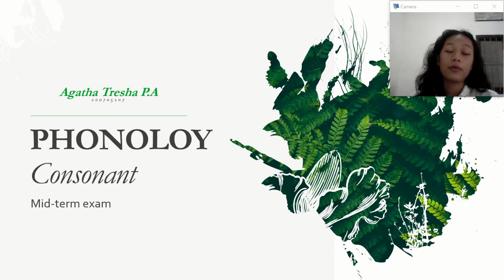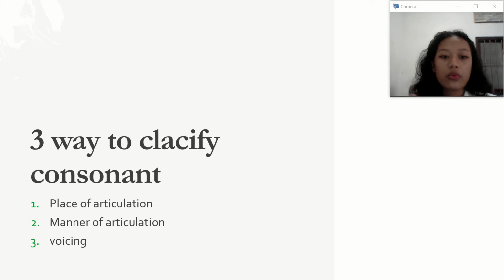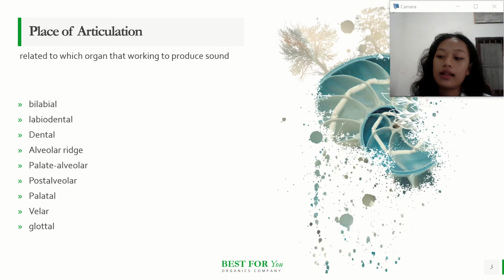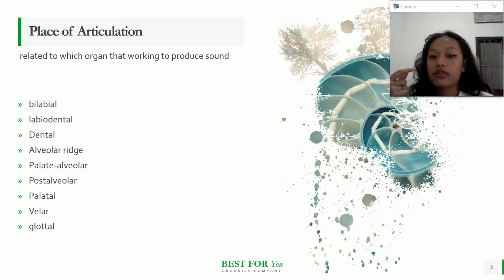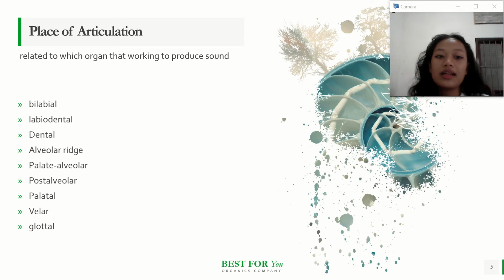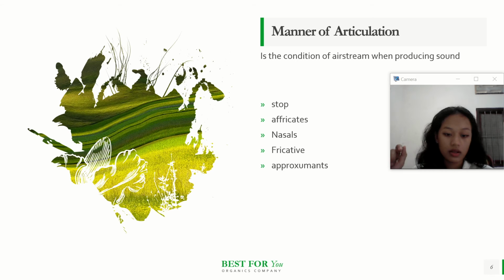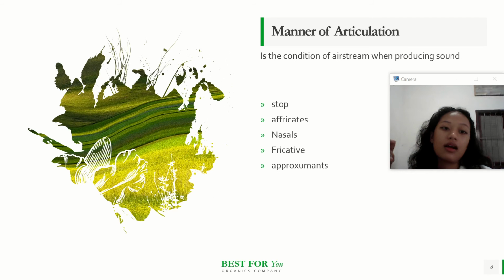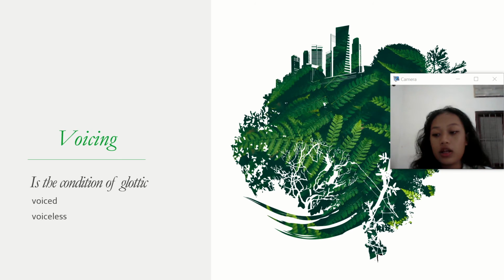phonology (consonant)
Phonology

Phonology deals with the speaker’s knowledge of the sound system of a language.
Phonology is about how the speech sounds form pattern a particular language.
Speech sounds can be classified into different categories according to the activity of the organs of speech involved in their production. Speech sounds are usually divided into vowels and consonants. Generally speaking, consonants shape the airstream coming from the larynx (is an organ in the top of the neck involved in breathing, producing sound and protecting the trachea against food) in a more perceptible manner than vowels. Manner is the condition of airstream to product consonant.

The different of consonant and vowel is abstraction that faced by airstream. The vowel sound produces without abstraction, the airstream flow freely.

In this presentation I will explain consonant. Consonant is phoneme articulation involve some audible abstraction in the oral cavity. in consonant there will be abstraction.
There are three way to calcify vowels. It is
1. Place of articulation / point of articulation =related with which organ that work to “produce” sound
2. Manner of articulation = is the condition of airstream when producing consonant.
3. voicing = is the condition of glottic (the cavity between the vocal cords). It is about the tremor that’s happening.
Place of articulation
• bilabial = it is when the lower lip meets the upper lip. Produce sound “peh, meh,beh” ‘b,p,m’
• labiodental = lower lip meets the upper teeth. Produce sound “fleh” ‘v, f in veal & laugh’
• dental = the obstruction between the tip of tongue with upper teeth. Produce sound “the, tim” ‘th (ð) the, th (θ) thought’
• alveolar ridge / palate alveolar = front “d, t, z, s, n, l” “che, zhe”
• palate-alveolar = the blade of the tongue is arched near the alveolar area with a simultaneous approximation of the front of the tongue towards the hard palate. “sheep ‘sh’, measure ‘re’, chair ‘ch’, jeep & gesture ‘j & g’’
• postalveolar = the tip of the tongue meets the rear part of alveolar ridge. “r” read.
• palatal / hard palate = in the middle ‘j’ “yes, yawn”
• velar / soft palate = “g, k, ng (ŋ)”
• glottal = if the back ends of the vocal folds are held apart by moving the arytenoid cartilages (a small space open up between the vocal cords)

Manner of articulation
• stops/ plosive = when we produce the sound our mouth is close “complete closing”  the air is totally stop then suddenly realise, that make buzz sound. “p, b, t ,d, k, g, ”
• Affricates = when the air is slow realise “ceh, zhe, she”
• Nasals = the air is full stop and the air stream is nose. “m,n”
• Fricative = close but not complete (narrowing). ” Fee “
• Approximants = it is semi-final, almost no abstraction. “l, r, w, j”

Voicing
• Voiced = with tremor (beh)
• Voiceless = without tremor (peh)
The thing that tremoring is the cavity located between vocal chords.